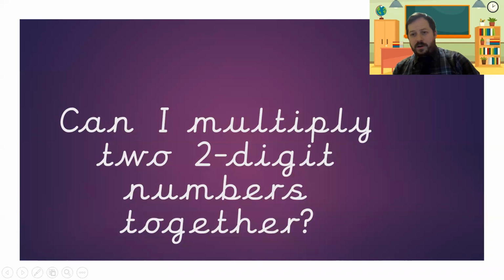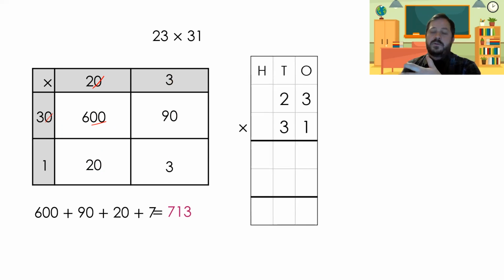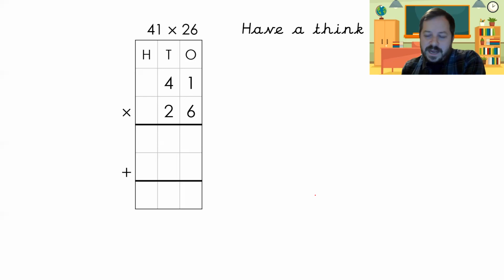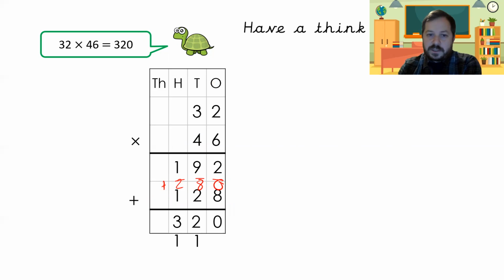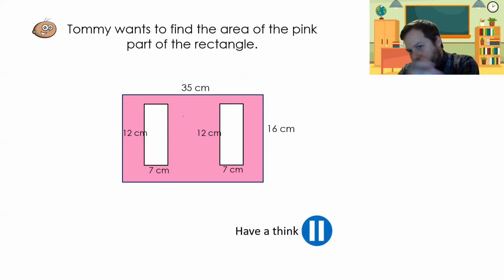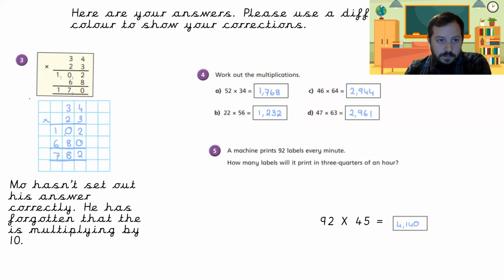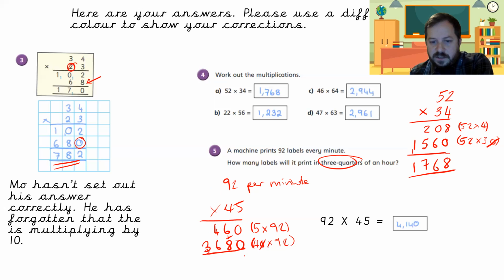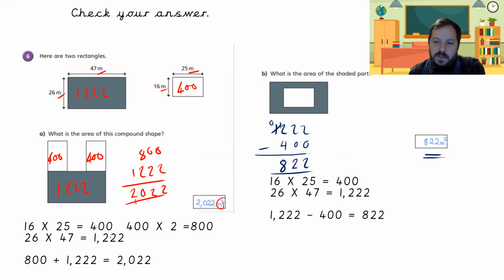Year 5 11th January Jemison Maths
We have used the area method to find the product of two 2-digit numbers. In today's lesson we are going to move our learning on and use the written method to find the product.